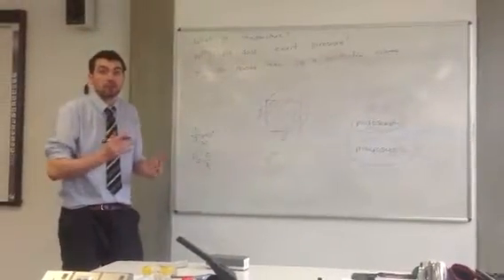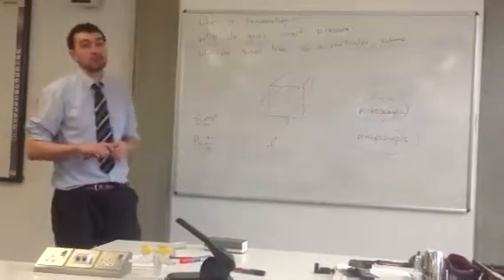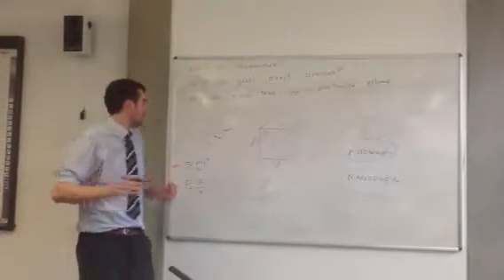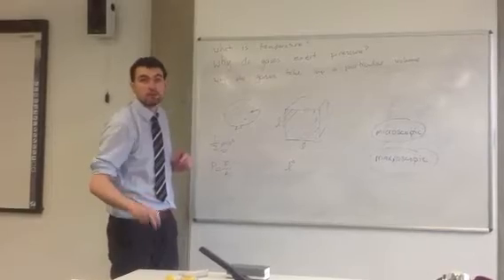Gases. Microscopic and macroscopic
Gases. Year 10